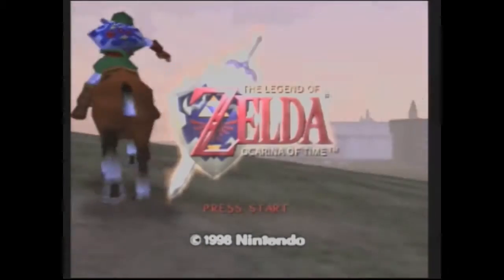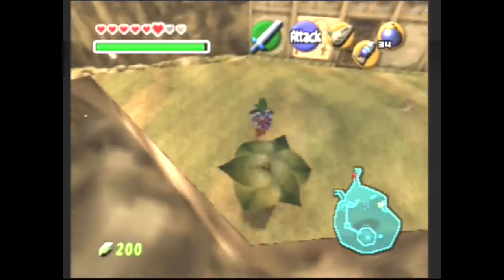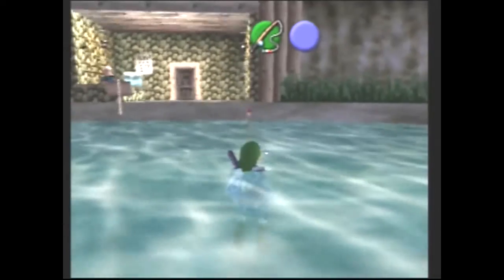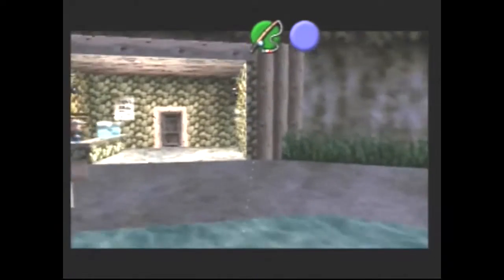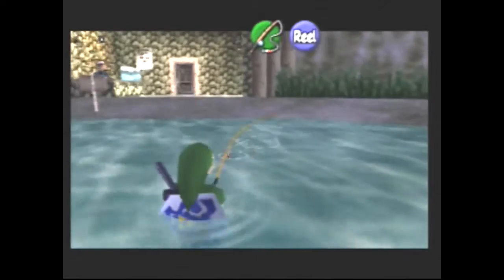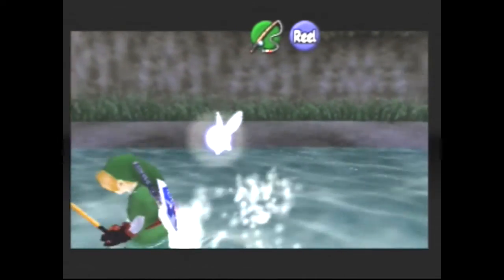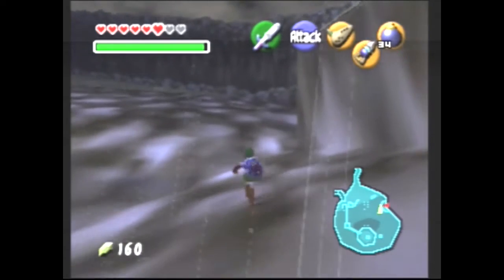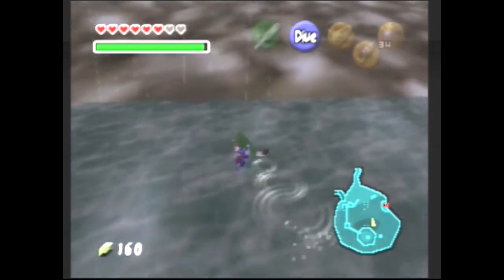Ocarina of Time - Steal the Fishing Rod... Easy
How to steal the fishing rod in The Legend of Zelda: Ocarina of Time. This glitch can be done as an adult or child. I know I sound super dead in this video--it was really late when I was recording and I was tired, and I had to keep my voice down and stuff, and other stuff, and eat me.

This was done on the PAL version of Ocarina of Time, rev 1.2. As far as I know, this glitch works on all versions.